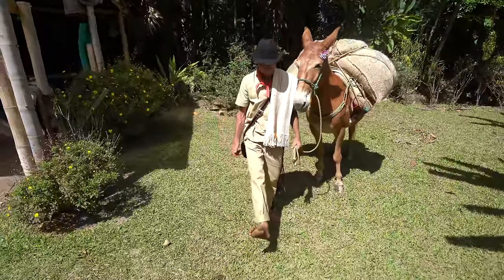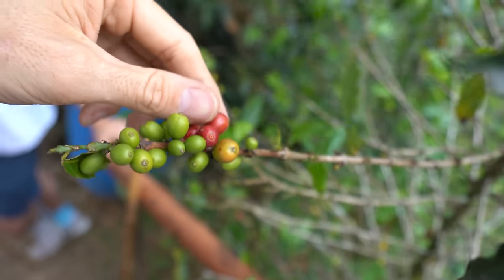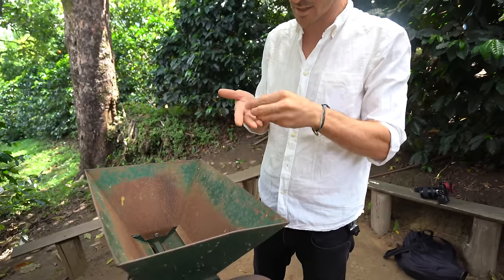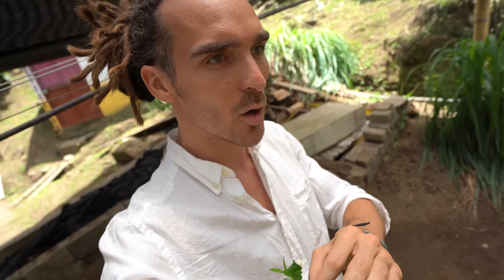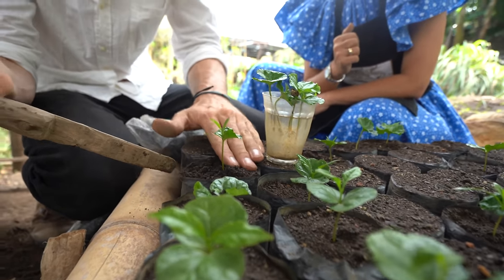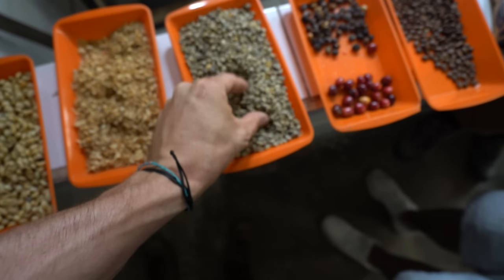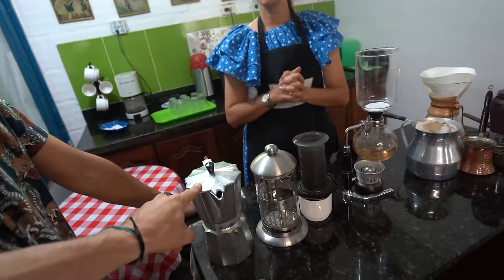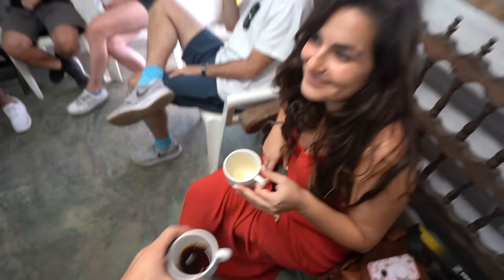How To Make Coffee From Scratch In Colombia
Video 1690 // July 2019 // Colombia

We visited a coffee plantation in Medellin, Colombia. We learnt the process of growing and making coffee, super fascinating!

Go Follow…

FTLO Travel

Music wanted!!

My gear

Bag Lowepro Pro Runner 450 AW -
Global internet box -